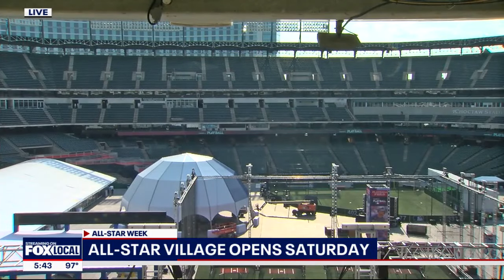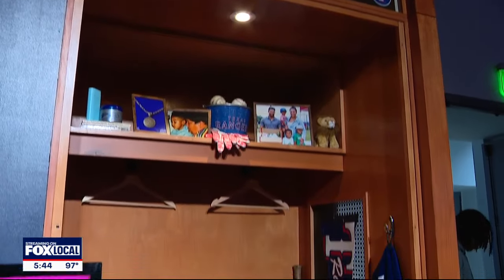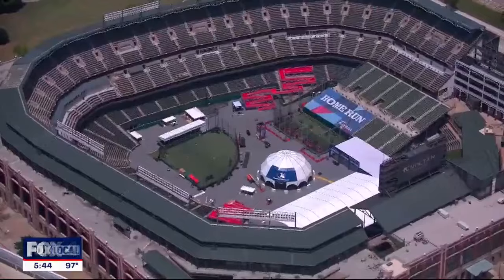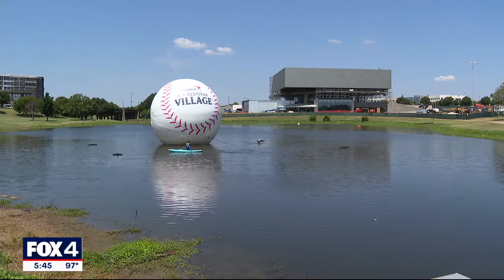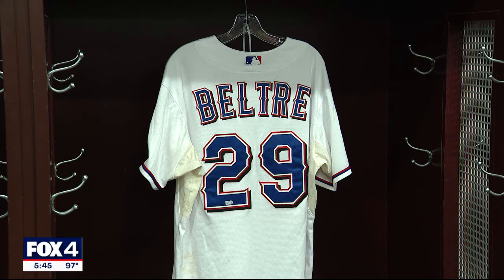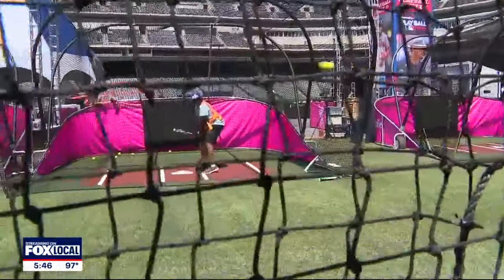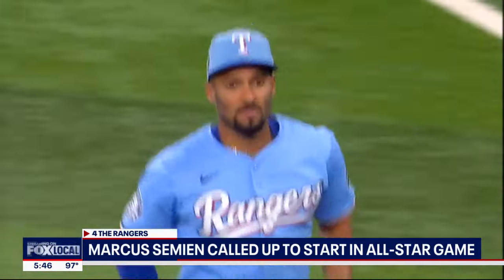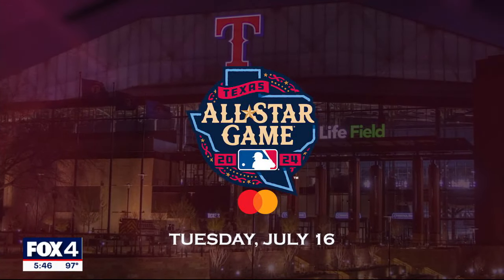Take a sneak peak at All-Star Village's ultimate MLB fanfest experience in Arlington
Some 300 people have been working since last month to transform the 1 million-square-foot area, which includes the old Rangers ballpark — now known as Choctaw Stadium — into a baseball fan's Candy Land. Take a sneak peak of all the action.